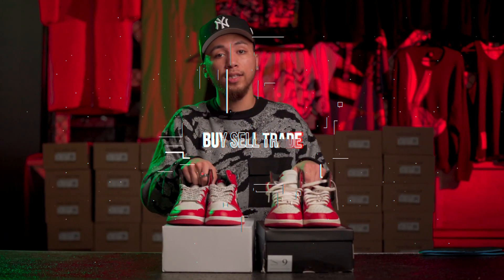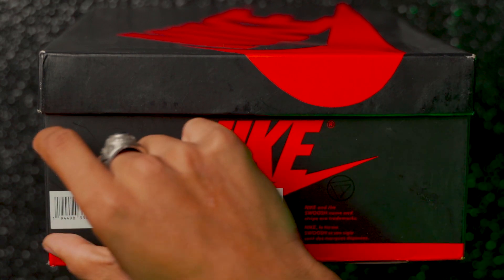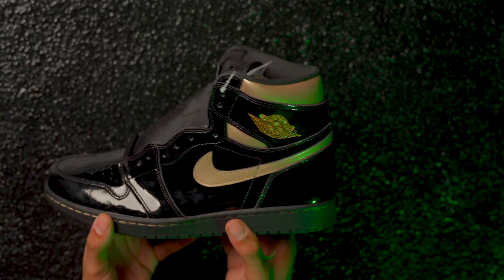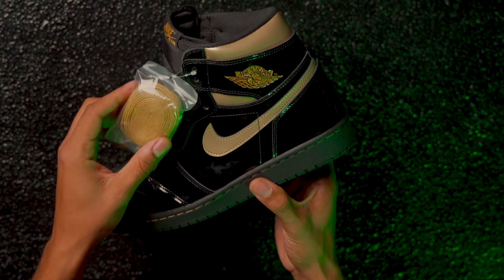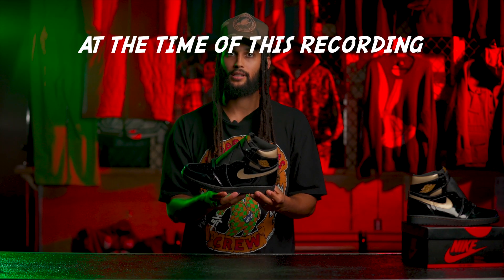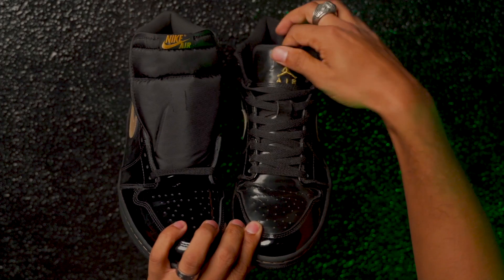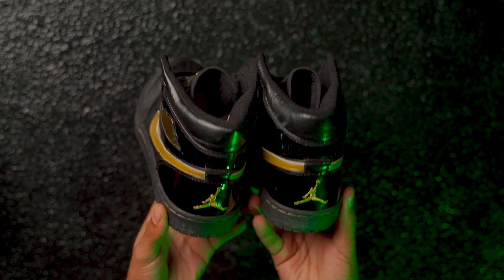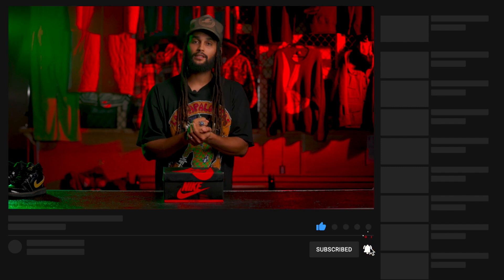Old and Busted vs New Hotness! |2003 Metallic Jordan 1 unboxing and vs 2003 Metallic Jordan 1